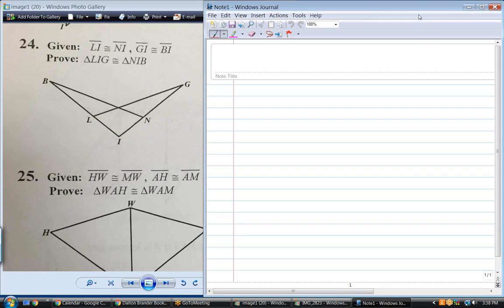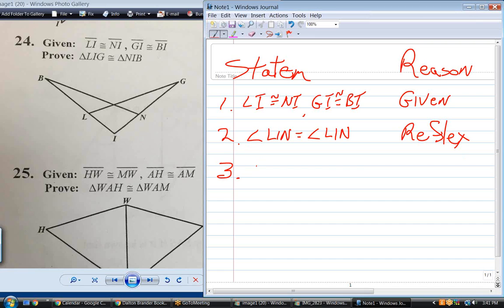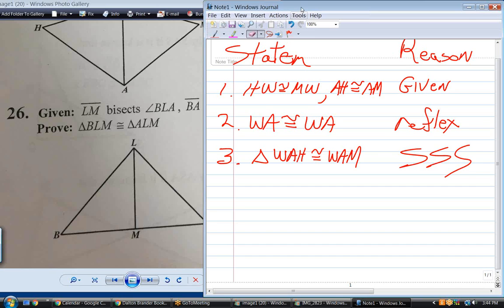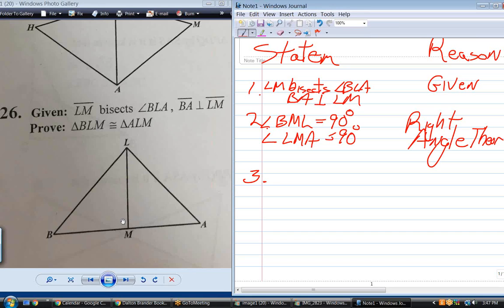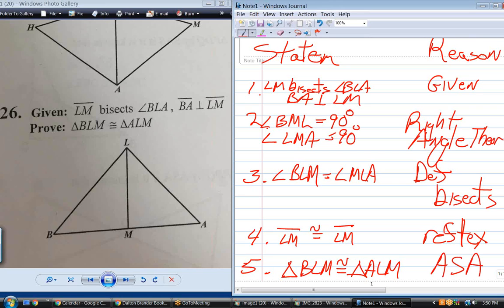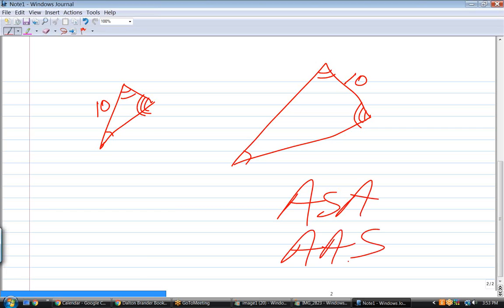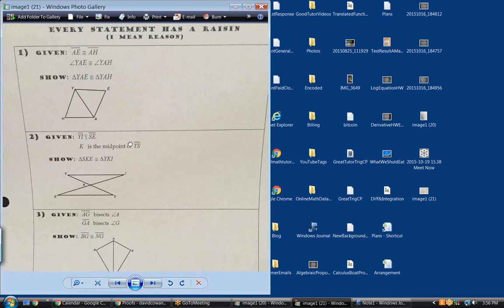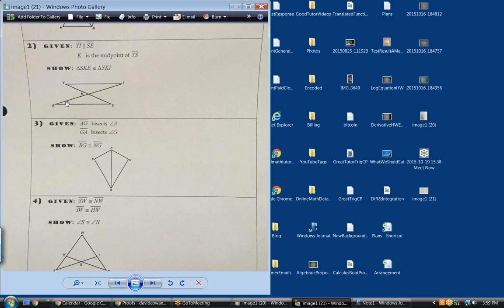Online Geometry tutoring, congruent and similar triangles, CW101915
This video deals with congruent
triangles, circle, complementary angles, ellipse, equilateral
triangle, hypotenuse, Isosceles riangle, obtuse angle, parallel,
parallelogram, pi, Pythagorian Theorem, trapezoid.